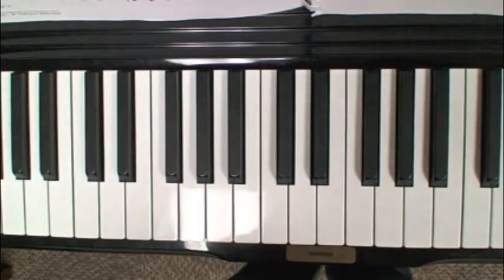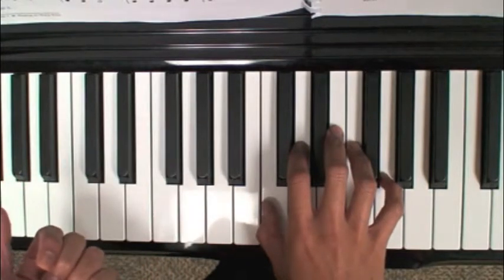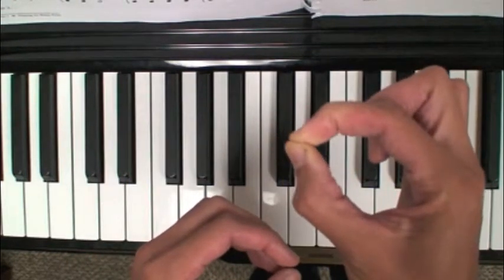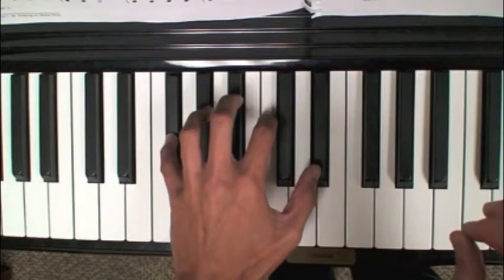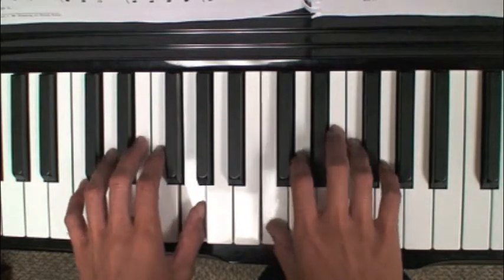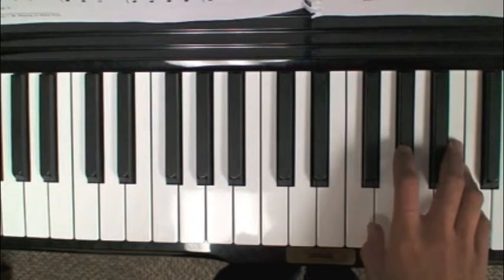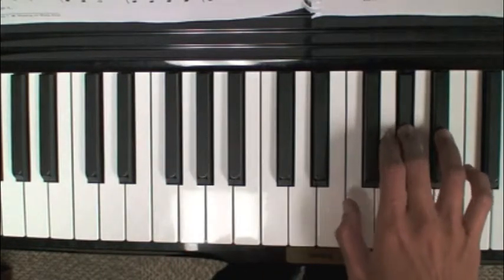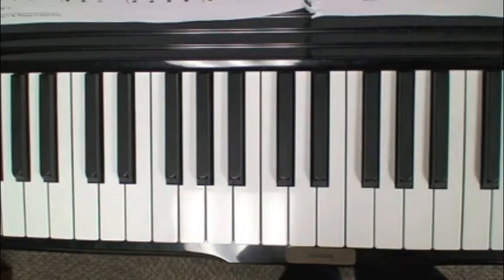111 Intro to piano basics